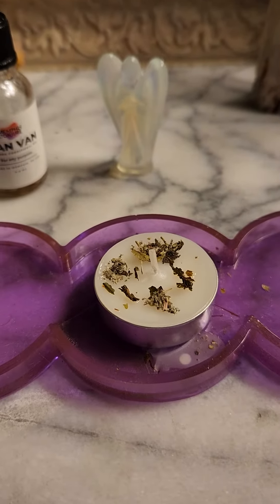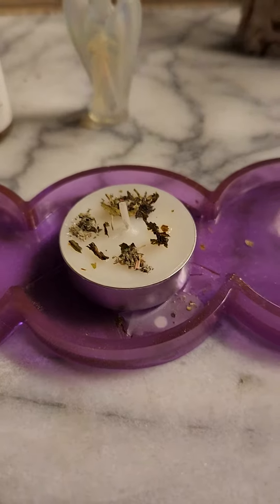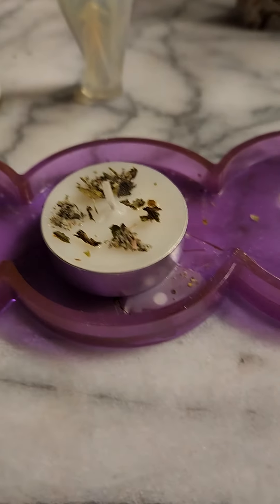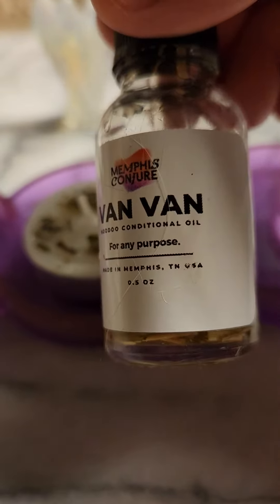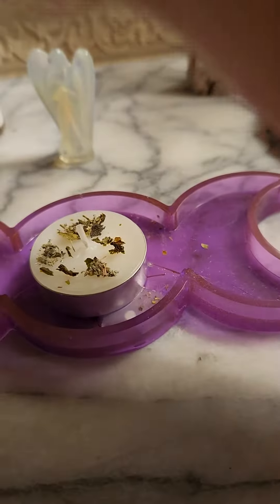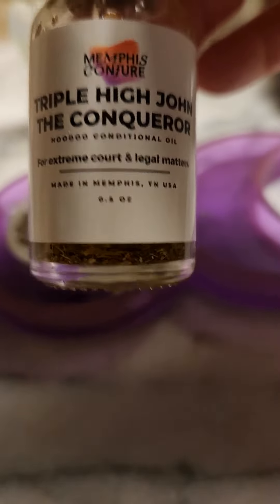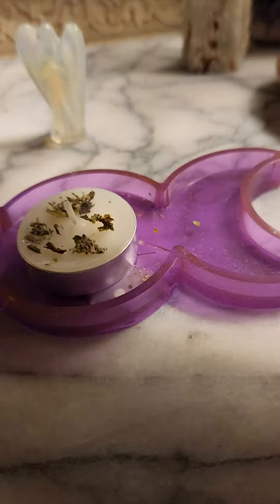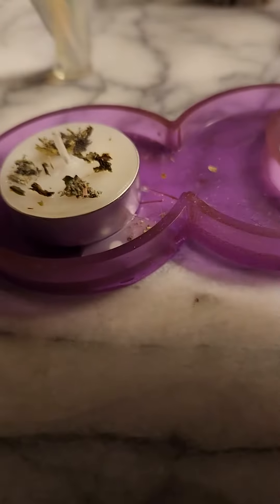Love & Light for Tae-hyung